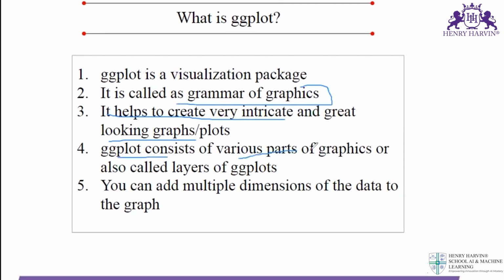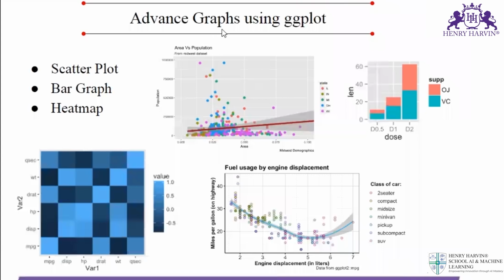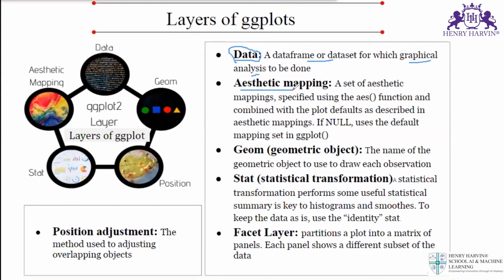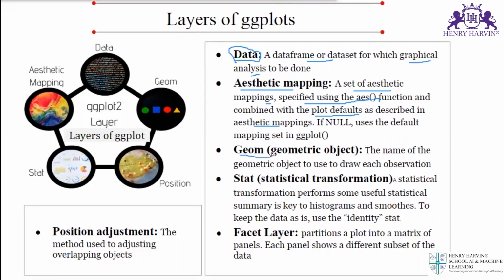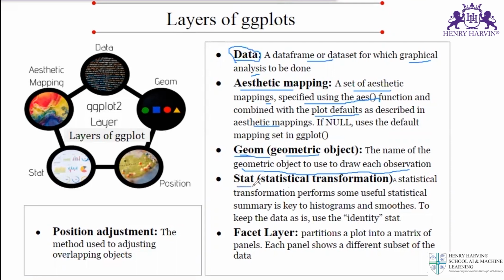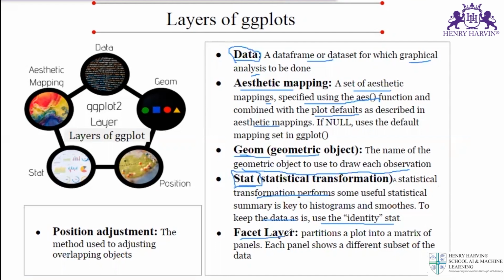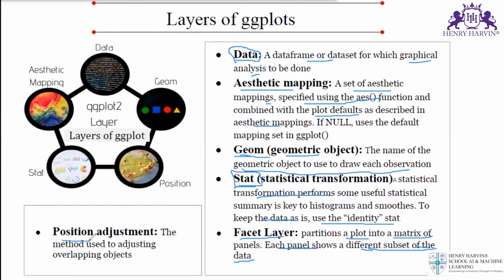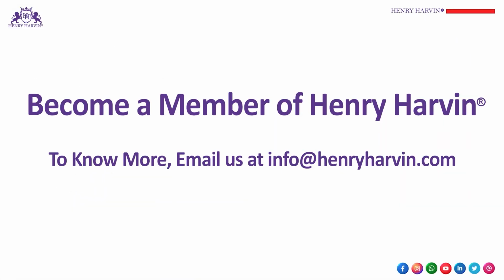Learn Advanced Graphs in R | Part 1 | Machine Learning Course | Henry Harvin Education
Welcome to Part 1 of the Advanced Graphs with R series!
In this video, we explore the foundations of creating professional, powerful, and visually appealing graphs using ggplot2, one of the most advanced visualization libraries in R.

You will understand how to build multi-layered plots, customize themes, modify aesthetics, and elevate your visual storytelling — essential skills for Machine Learning, EDA, and analytical reporting.

📌 What you’ll learn in this video:

✅ Introduction to Advanced Graphing in R
✅ Understanding ggplot2 Grammar of Graphics
✅ Adding Layers (geom_line, geom_bar, geom_point, etc.)
✅ Working with Aesthetics & Mappings
✅ Customizing Themes, Fonts & Colors
✅ Adding Labels, Titles & Annotations
✅ Combining Multiple Geoms in One Plot
✅ ML Use Cases:

✔ Correlation visualization
✔ Feature relationship analysis
✔ Visualizing model outputs

💻 VISIT COURSES 👉

Summarising the Data Graphically (Part 1–5)
Descriptive Statistics
Data Types & Structures in R (Part 1–3)

👥 ABOUT US

Henry Harvin® ranks among the Top 500 Global Ed-tech Companies, offering:
✨ 4,60,000+ Alumni
✨ 1200+ Courses